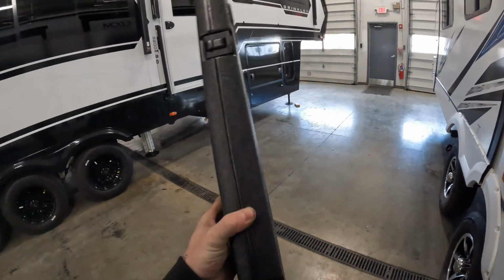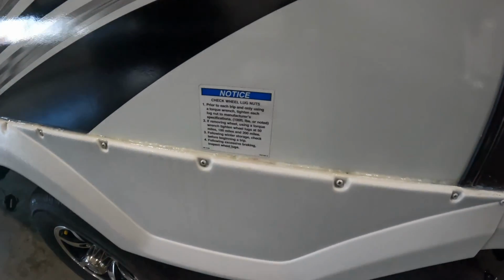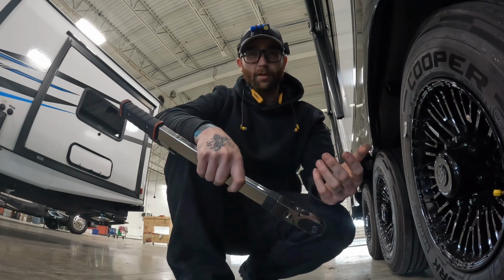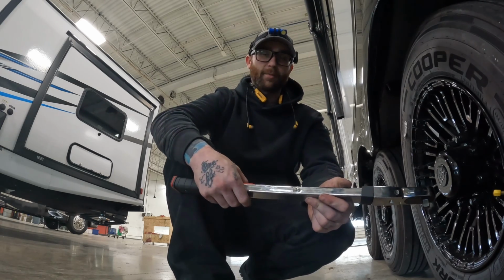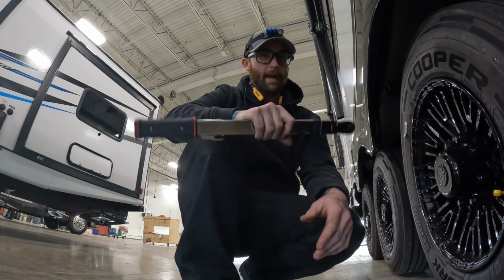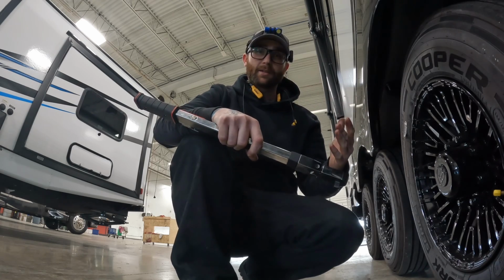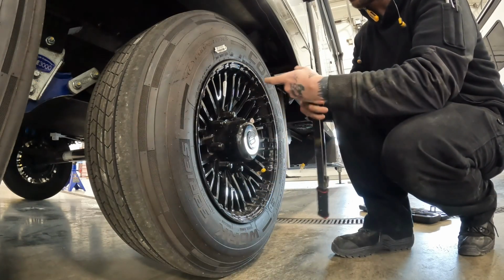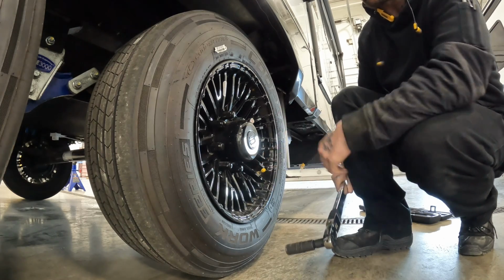Does your RV have one of these??? Because it should!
As a technician, of course I recommend you keep tools in your RV. I also understand that maintenance and repairs just aren’t for everyone. Even if you have all of your maintenance and service done by a professional, there are some things you can’t avoid. Some things require frequent checks and adjustments. Having some of the most basic tools will make this easier. One tool that shouldn’t be left out is a torque wrench. No need to stress about it every time you move your RV, but you should be checking wheel lugs from time to time. After a wheel is removed for service or changing a flat, you’ll need to torque the lugs after driving for 50-100 miles. Of course you could just turn around and head back to the service center, but that would be extremely time consuming. if you have a tire iron or even an impact gun, you still need to torque the lugs properly. Save money on potential costly repairs, and the potential for a wheel falling off, and check those lugs from time to time. You’ll feel safer with every click!